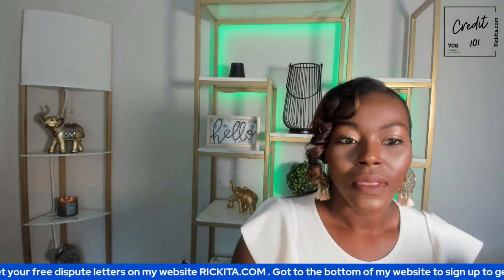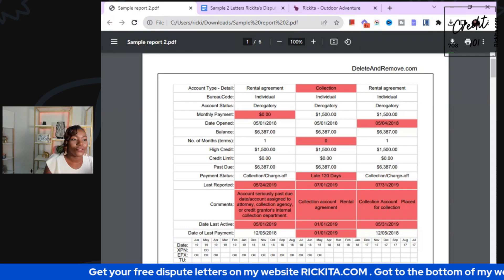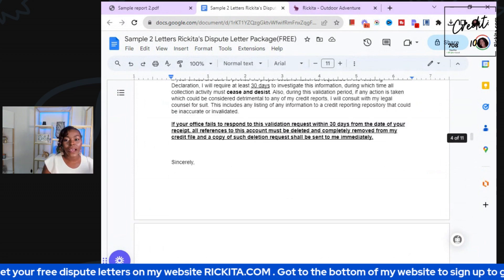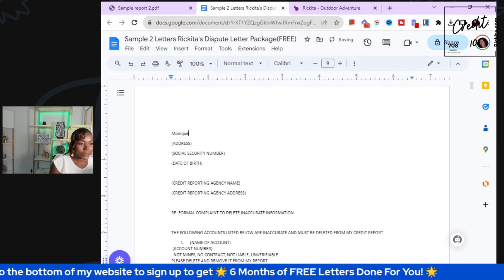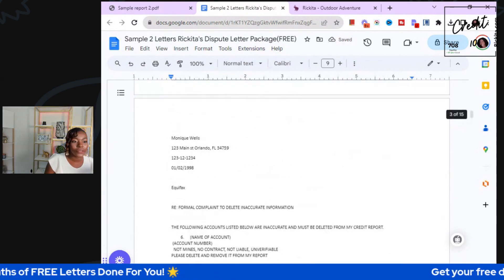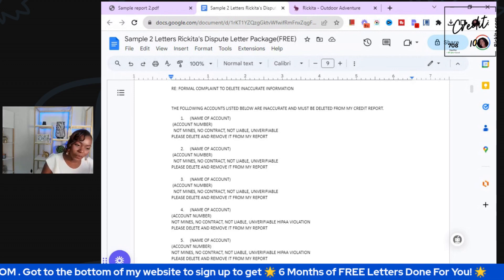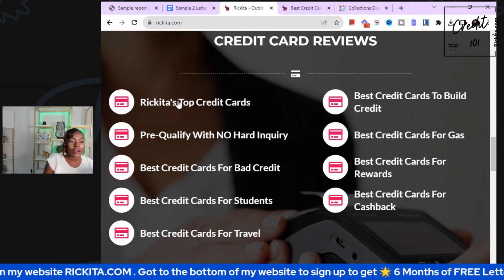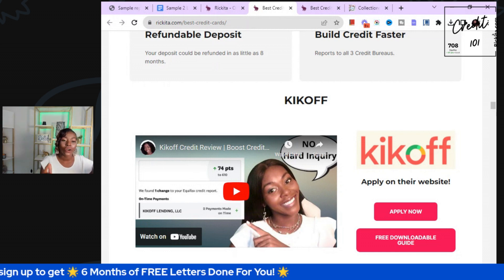Removing 19 Accounts From A Credit Report - Create Dispute Letters With Me | Credit 101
Try the Credit 101 course with a 7-day $1 trial! Get 40+ downloads (dispute letters, worksheets, guides, checklists) and 200+ videos.